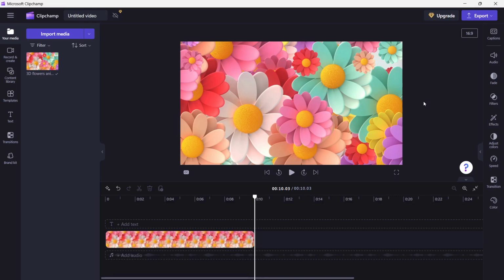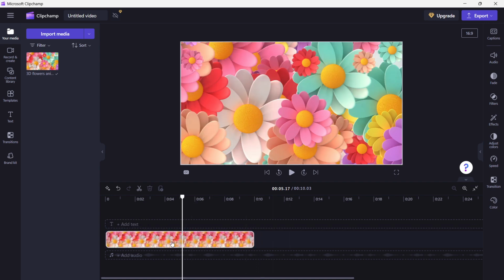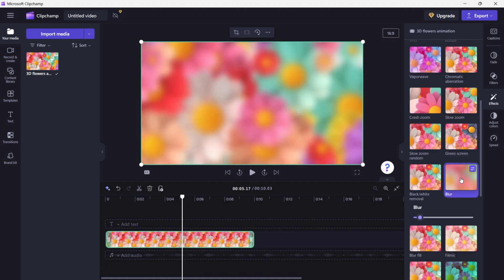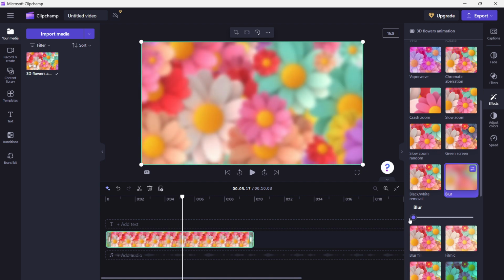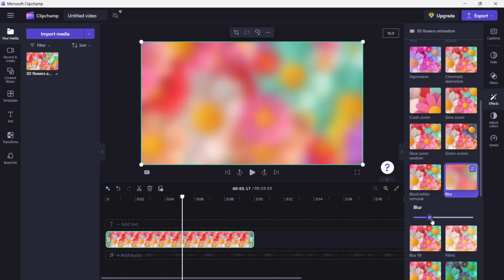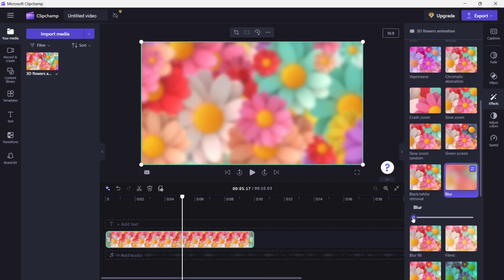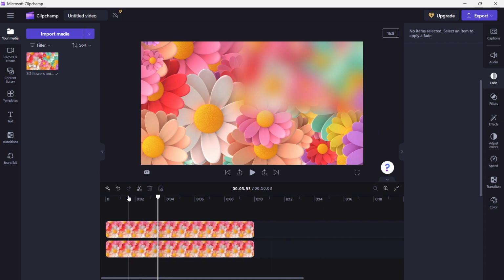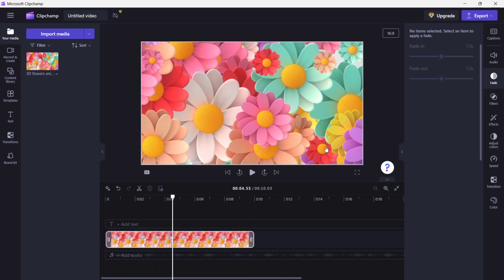How To Blur Video In Clipchamp (Quick & Easy)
In this quick tutorial, I'll show you step-by-step how to blur video in Clipchamp using their user-friendly features. Perfect for censoring faces or hiding personal information, this is a must-know trick for any video editor. Follow along and see how simple it is to blur video in Clipchamp!